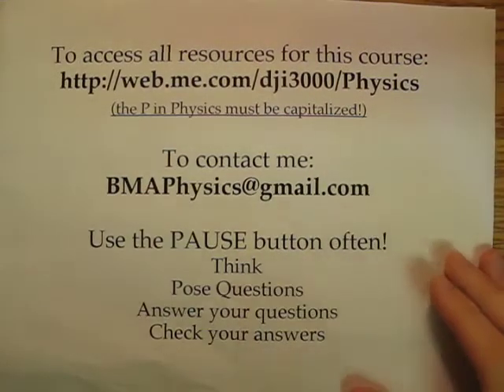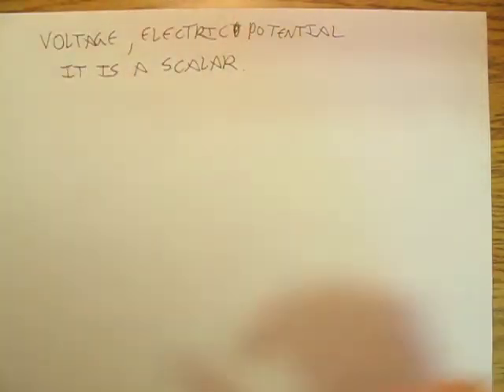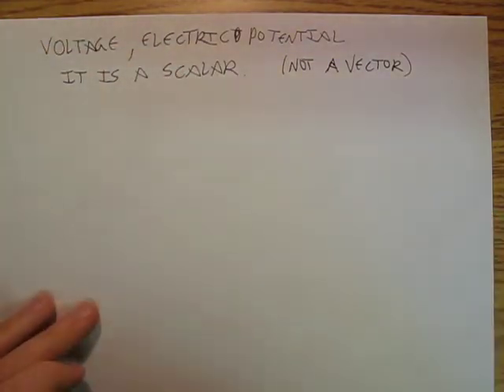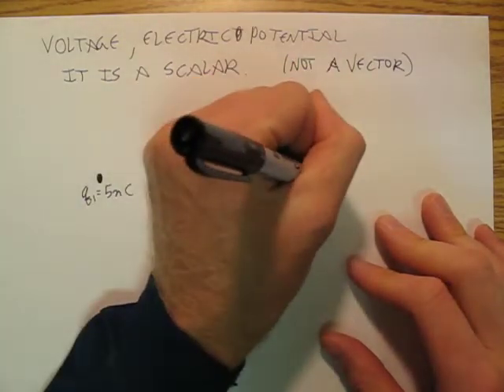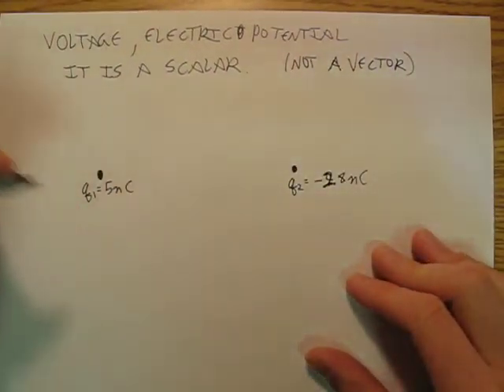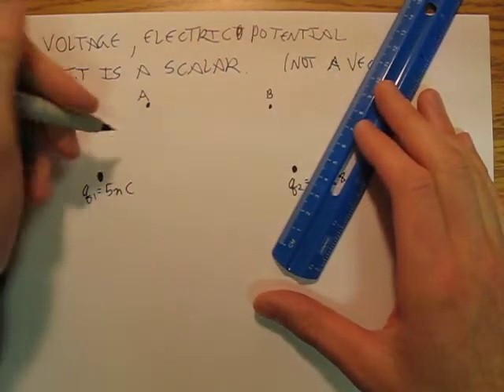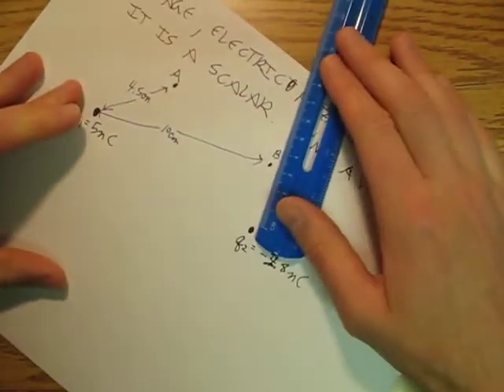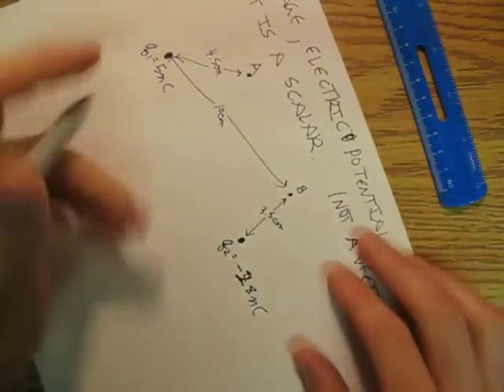BMAPhysics 17b Electric Potential of a charge moving from one point to another.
Calculating the Electric Potential of a charge moving from one point to another.